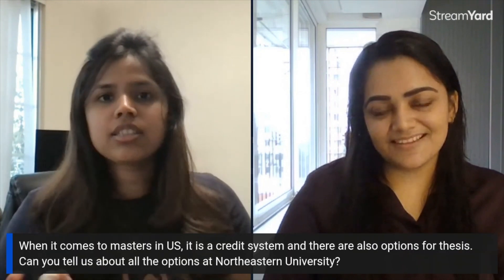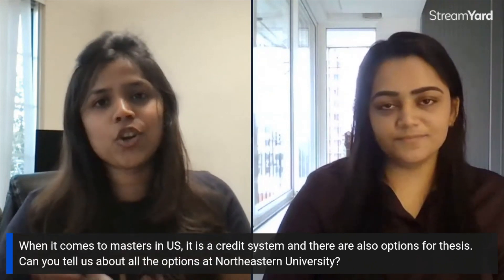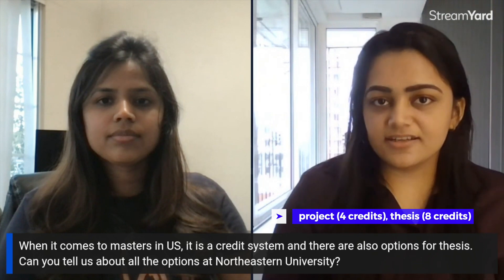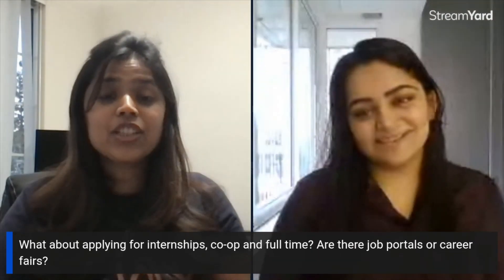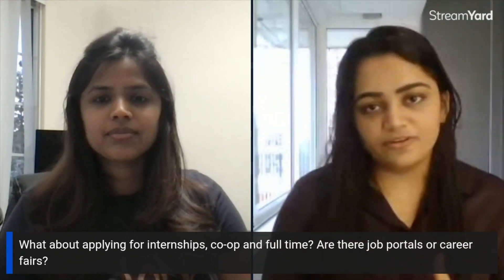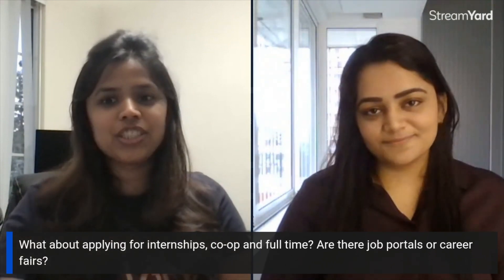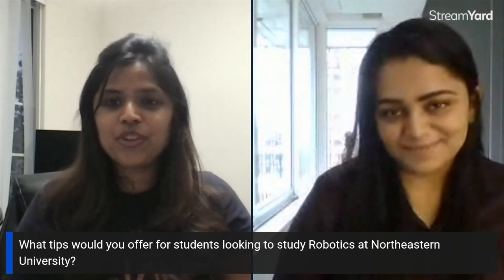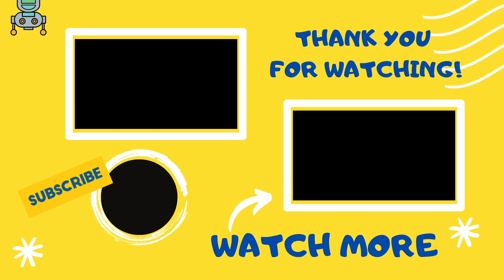MS in Robotics after Mechanical Engineering | Robotics at Northeastern University | Masters Robotics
What is like to study Robotics Masters in USA? We will be hearing from Maheshwari about her experience of studying Masters in Robotics at Northeastern University in Boston.

🕑 TIMINGS

00:00 Intro
00:21 Maheshwari’s Introduction
01:13 Robotics Courses, Thesis, Credits
02:59 Course workload at Northeastern University
04:16 Robotics Course Recommendations
06:53 Assistantships at Northeastern University
10:02 Co-op course
11:27 Internship and Job Opportunities
12:32 Advice for Robotics Students

👩🏾‍💻 USEFUL RESOURCES

🤖 ABOUT ME

Hi, I am Kajal. A Robotics Engineer and a business owner. I created this space to help student and young professional build a career in Robotics.

🤟🏽 CREDITS
Thank you to Maheshwari for sharing her experience.